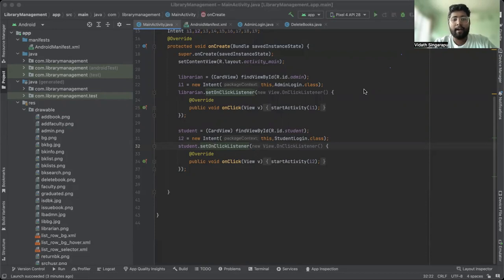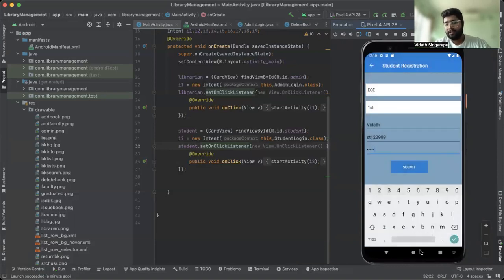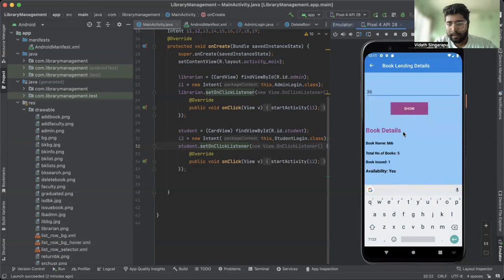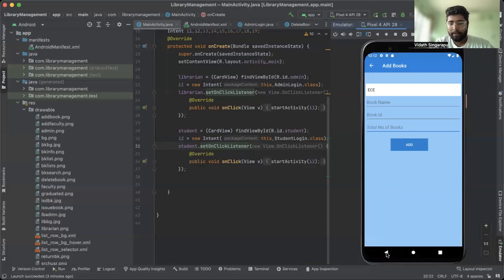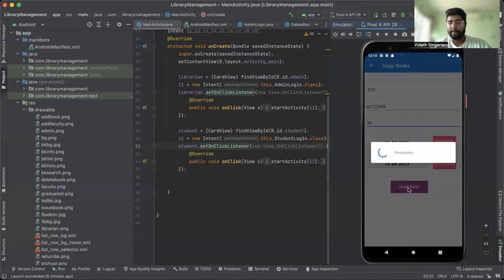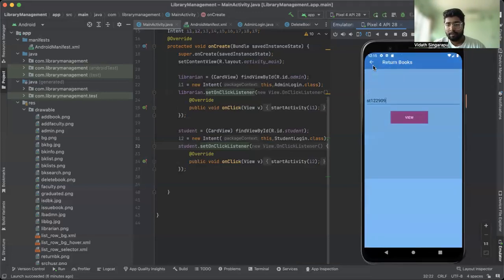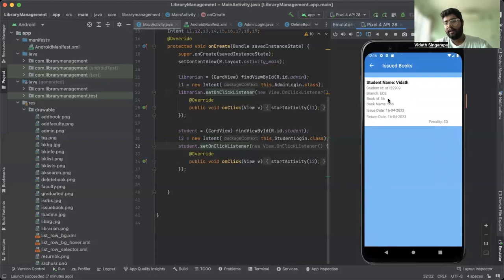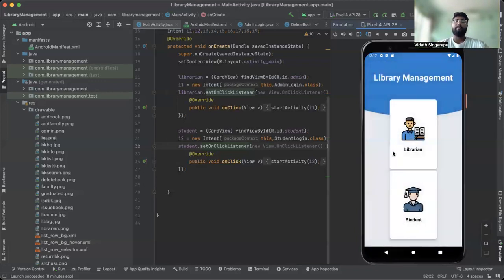Demo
Library Management System_st122909